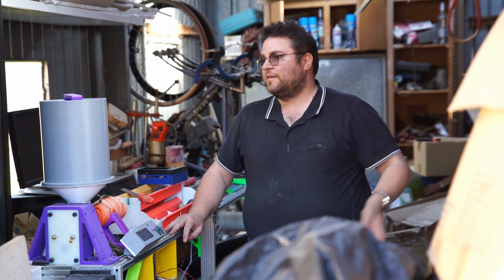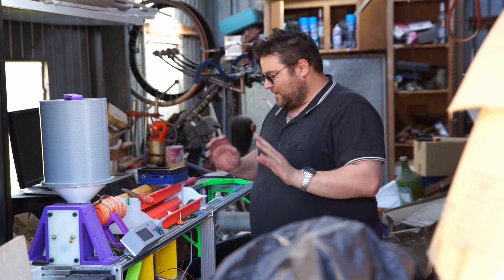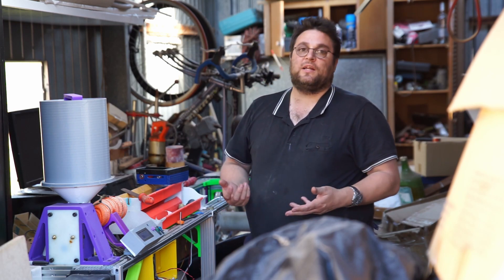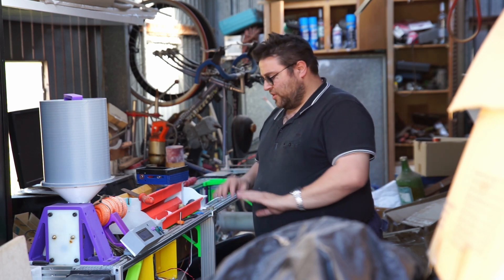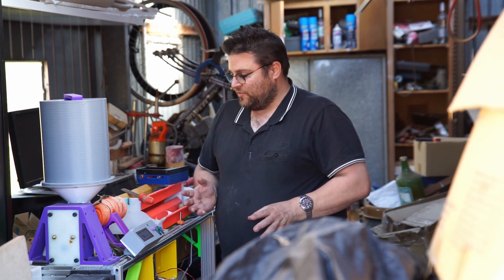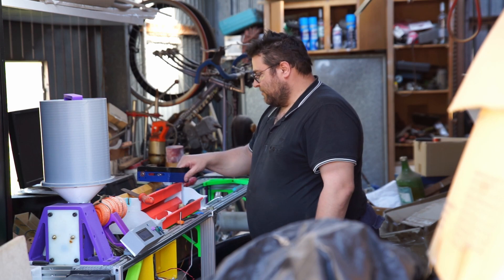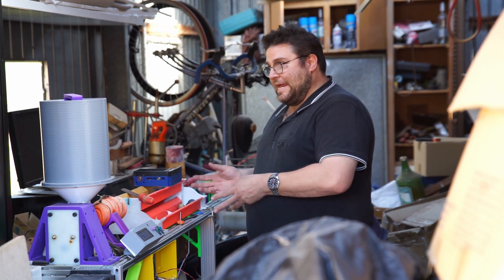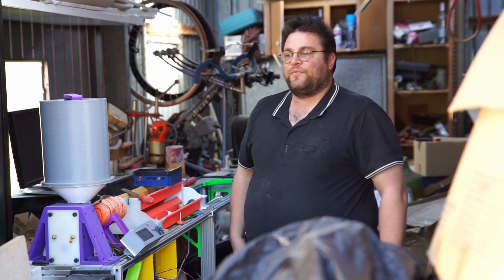Filamax Factory - Introduction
In this video, I go over my project that I started back in 2020 in my attempts to build my own commercial filament extruder, and work towards getting it functional.

00:00 - Intro
00:24 - Overview
01:17 - Filamax Factory
01:51 - Changes
02:58 - Griping about a cat getting to my extruder
04:03 - Custom Control Board
04:12 - Credits